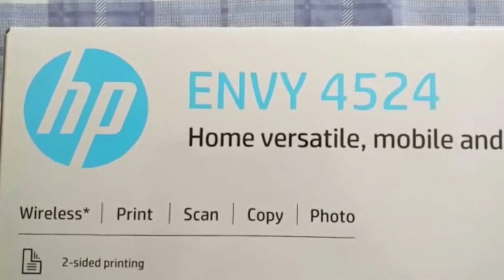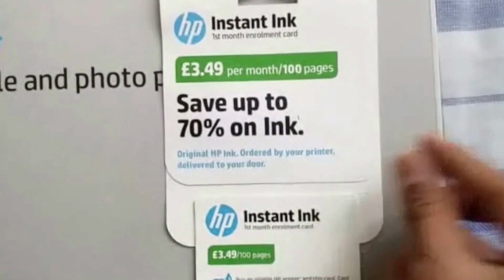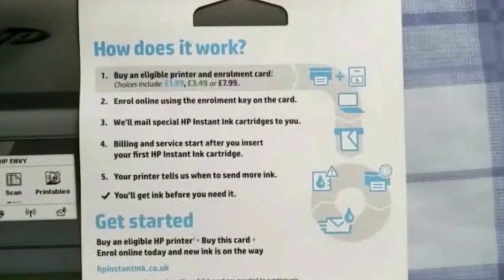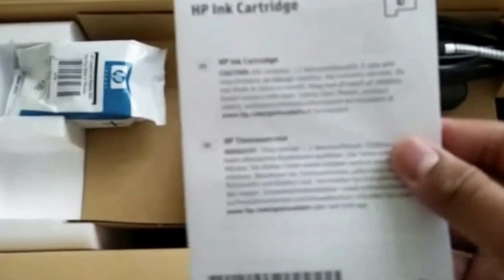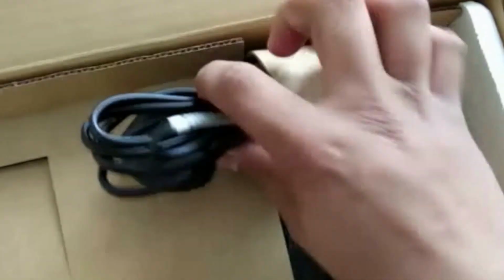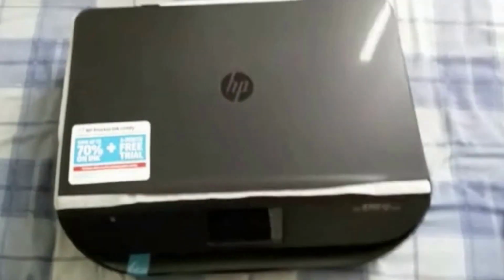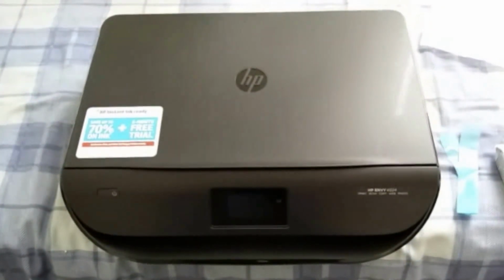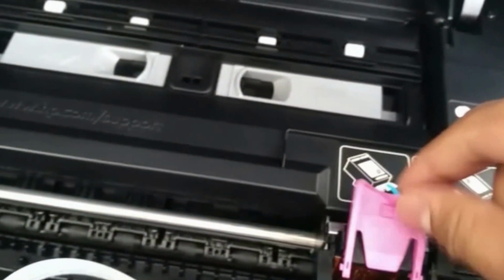HP ENVY 4524/4520 All-In-One Printer Unboxing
The HP ENVY 4524 is the same as the HP ENVY 4520. The number varies in different countries, not sure why as it makes it confusing to potential customers.

Paid Apps For FREE, PayPal Money For FREE, Gift Cards For FREE:
(Like The Sound Of That, Follow Steps Below - 100% FREE)

2. Open AppNana and in-put code: *t2915067* for 2,500 Nanas

3. Trail apps for 30 seconds - 1 minute for more Nanas